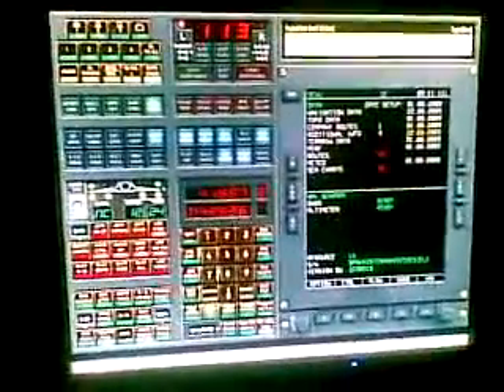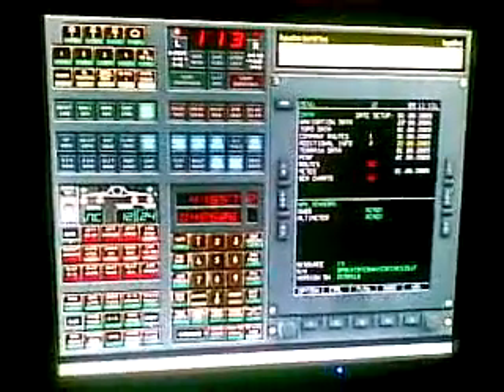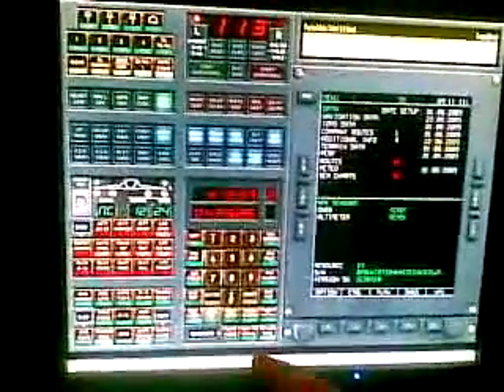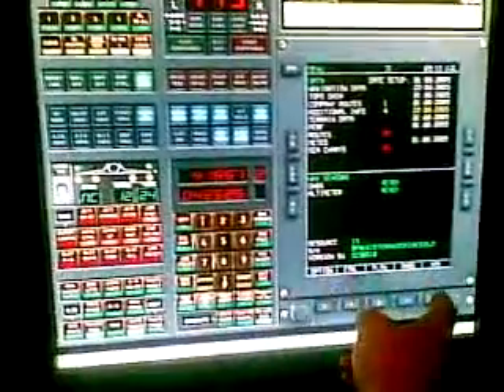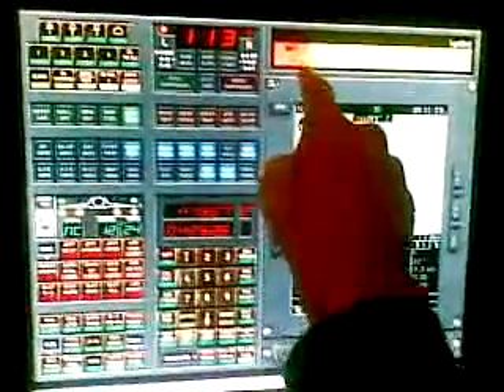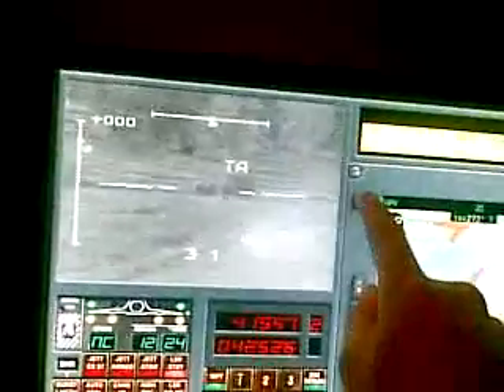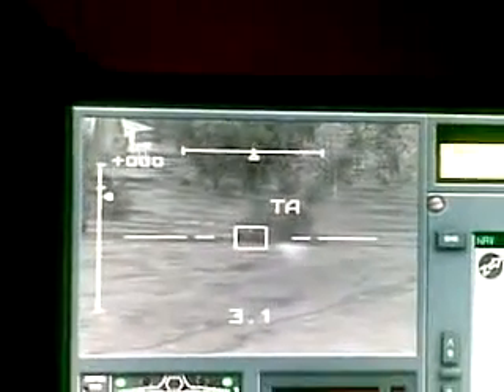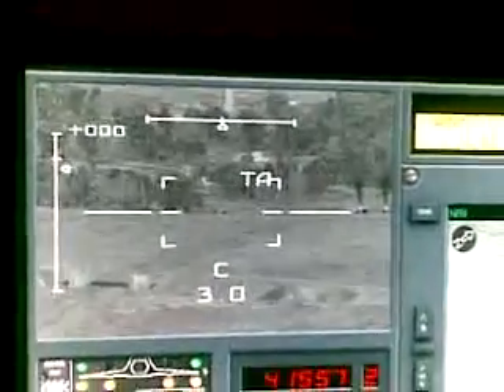blackshark touchbuddy 2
DickDastardly  displaying the use of Touchbuddy with DCS: Black Shark, Ka-50 simulation. Touchscreen interface.